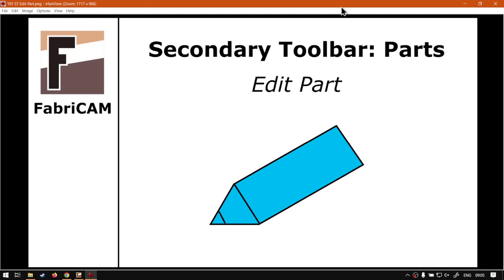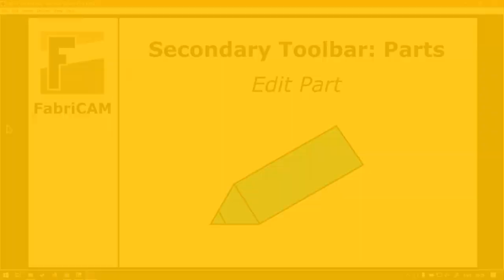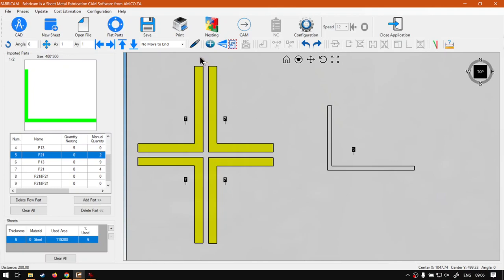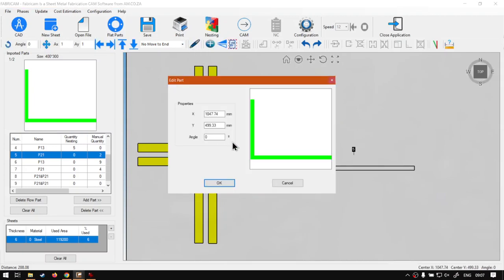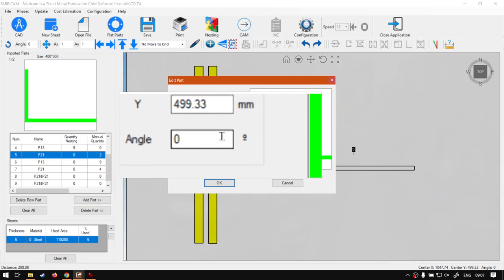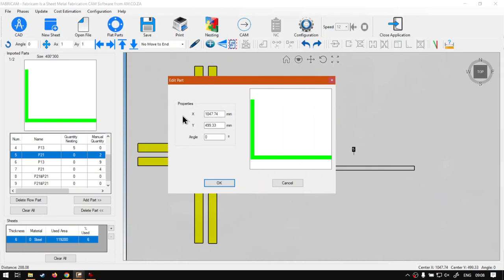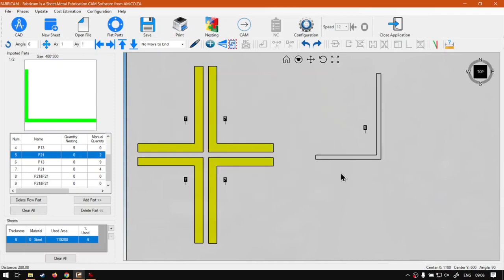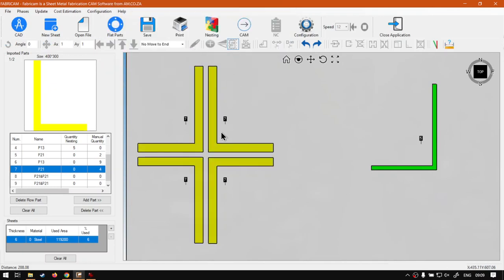FabriCAM Software Edit Part Secondary Toolbar (Part 11) Step by Step Video Tutorial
When it comes to the Edit Parts feature available from the Secondary Toolbar, it will have a more advanced approach to transformations.

This video is part of a Mini-Series that covers all the different tools and options available from the Secondary Toolbar.

Previous video covered ST Undo and Redo.